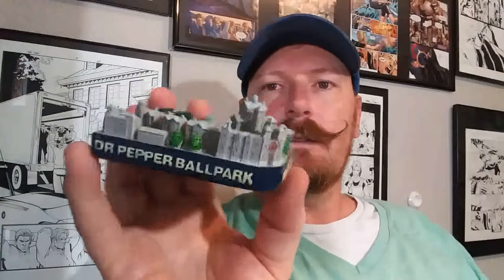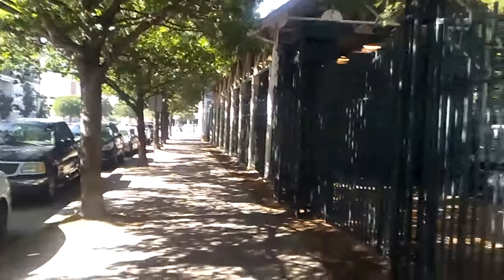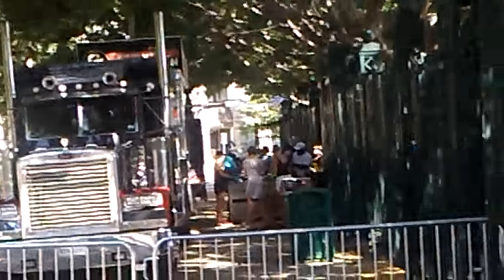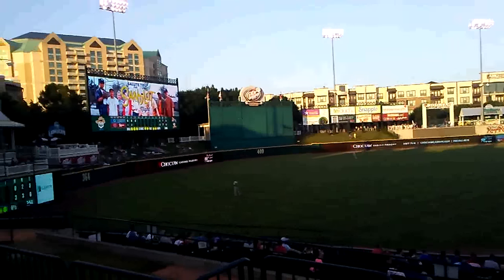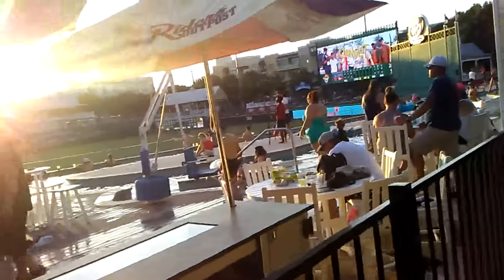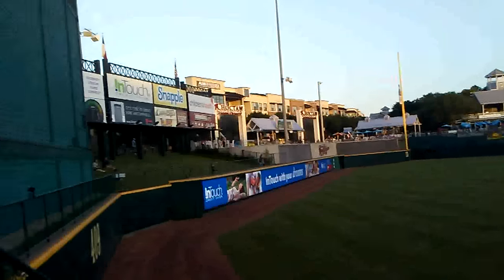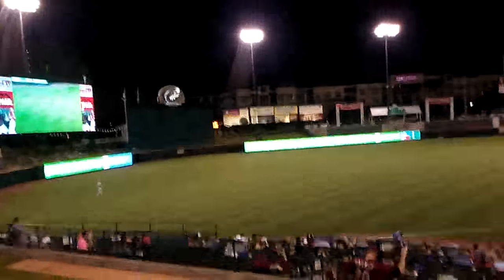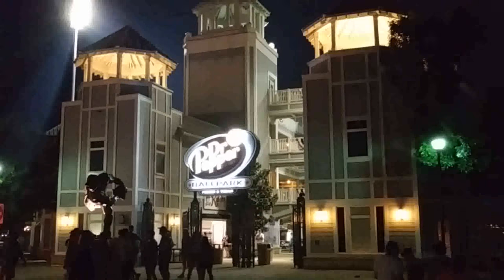Dr. Pepper Ballpark Stadium Tour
I would like to appoligize for my camera skills. I am shaky, out of focus and blurry sometimes. And Yes I know I called Left field Right and Right field Left I was trying to keep an eye on Daniel so he didn't fall overthe rail and my attention was split.